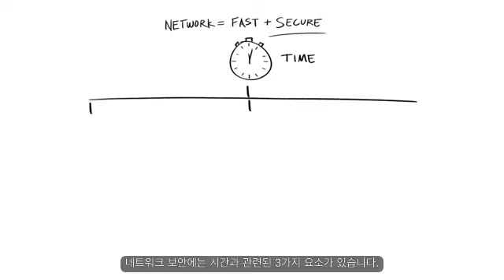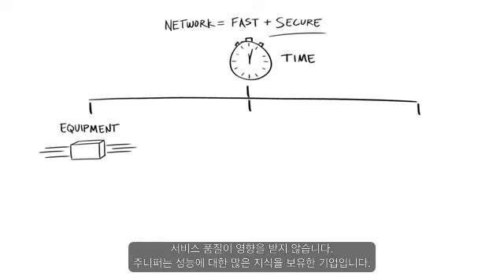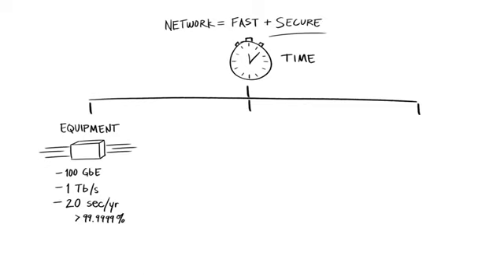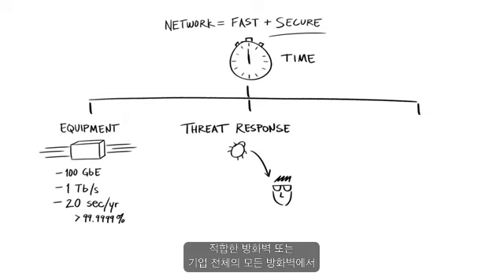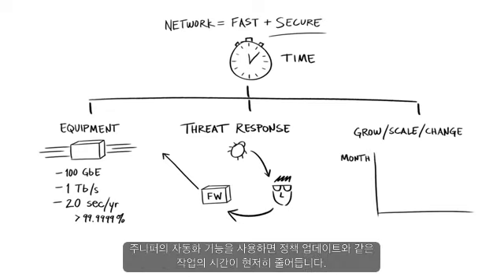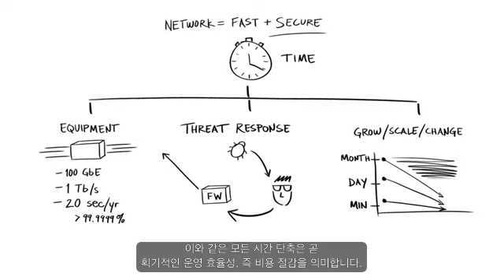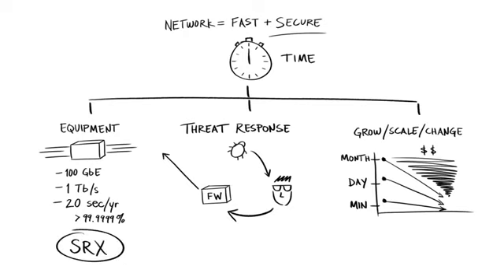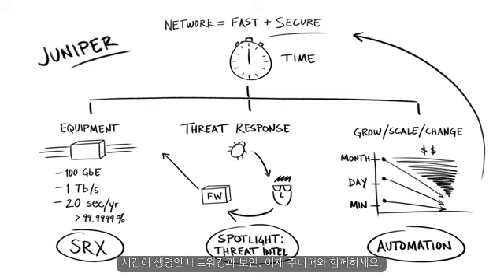Security Whiteboard with Intro v01 KO SM FINAL